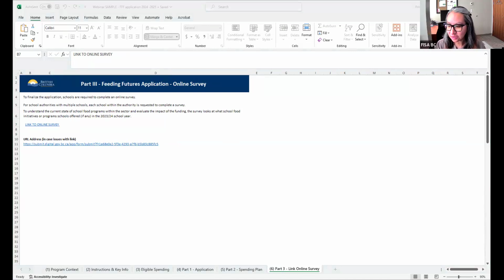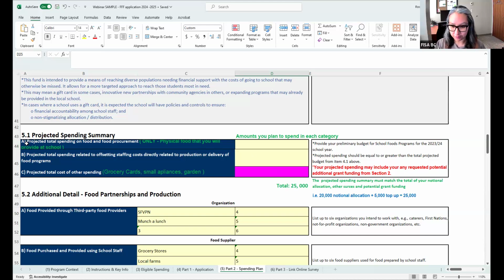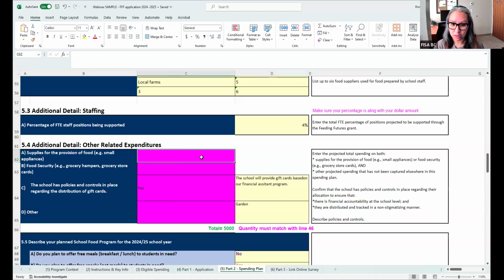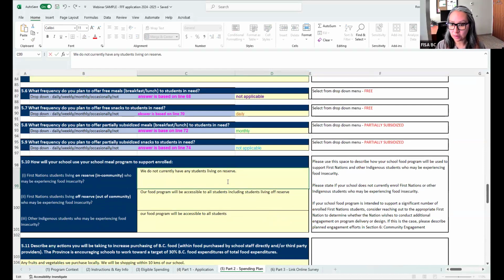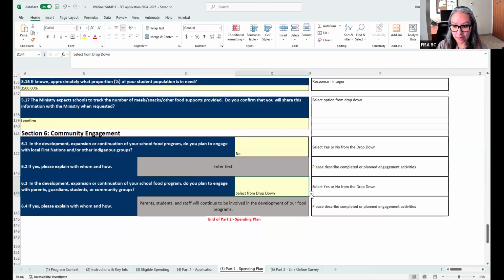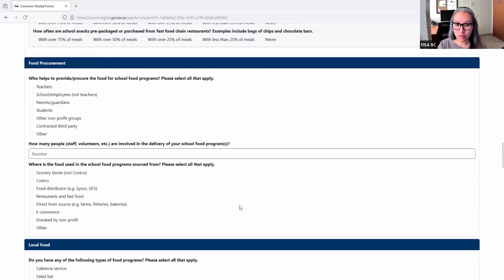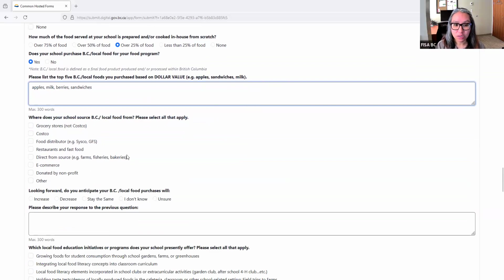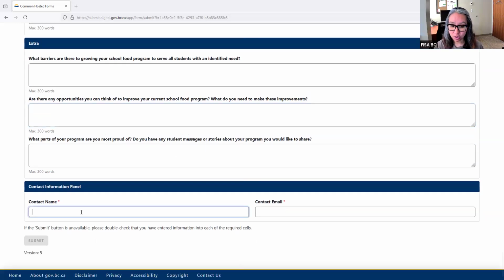Feeding Futures Application 2024-2025. (July 8, 2024)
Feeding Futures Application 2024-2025